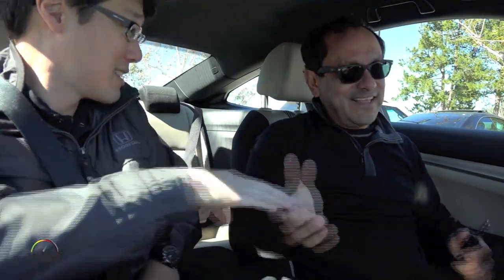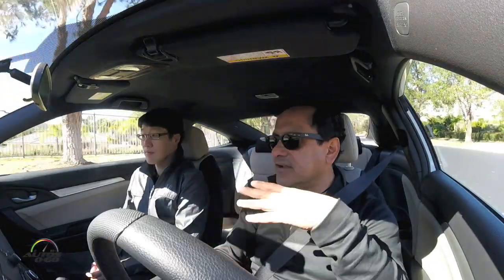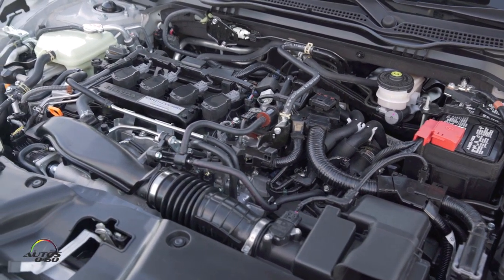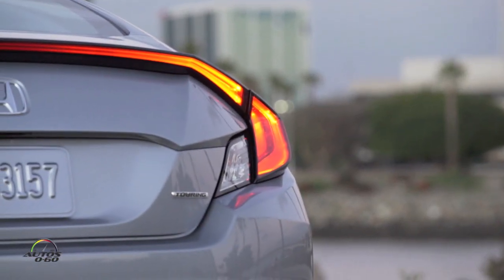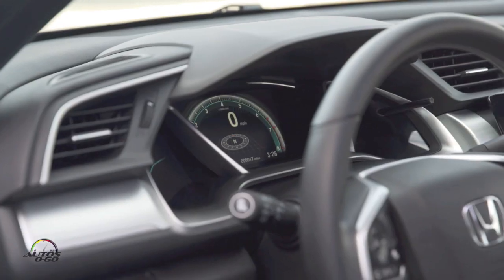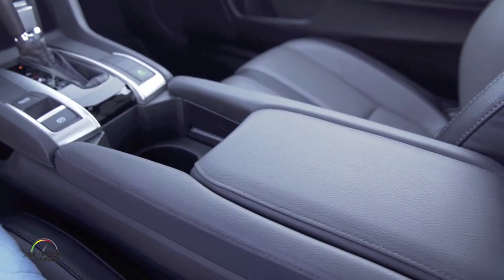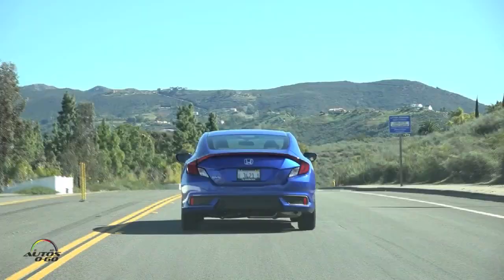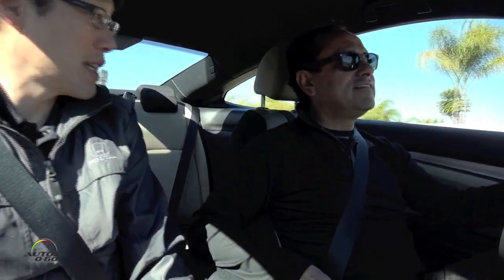2017 Honda Civic Coupe 1st drive with Development Leader, John Hwang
2017 Honda Civic Coupe 1st drive with Development Leader, John Hwang